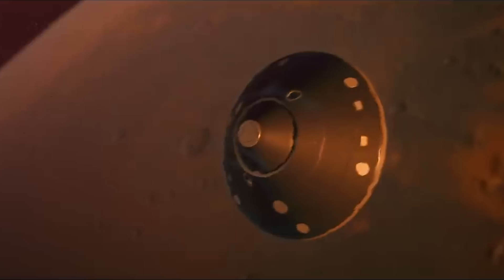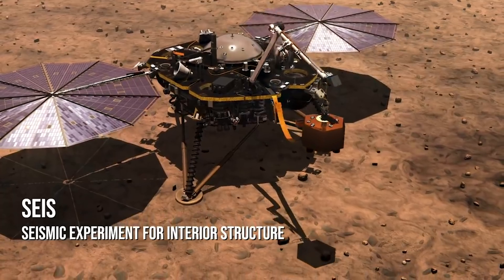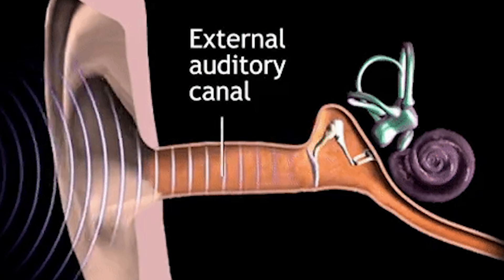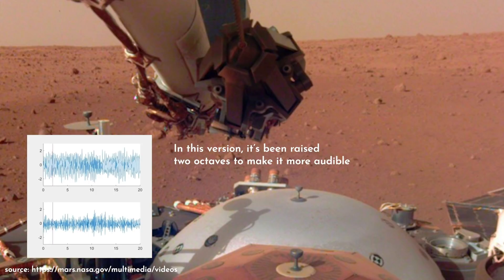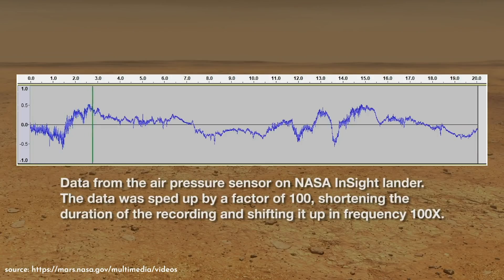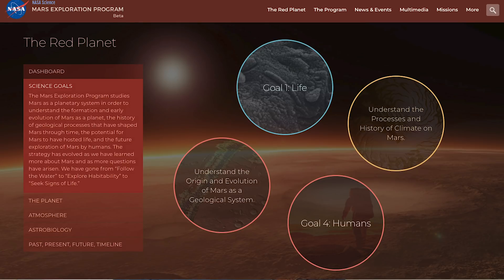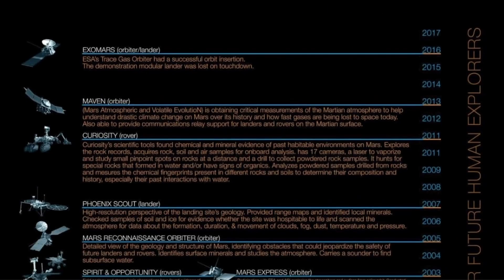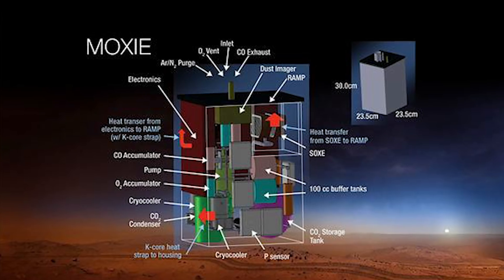What does wind sound like on MARS? | NASA's insight lander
Ever wonder what the wind sounds like on other planets? welp, this is what the atmosphere on mars sounds like, brought to us courtesy of the Insight Lander's SEIS (seismometer), and HPSS. Also in the video - More information on the up and coming mars 2020 rover.